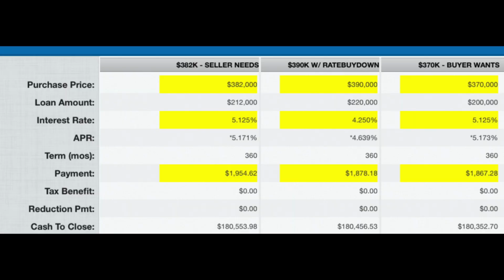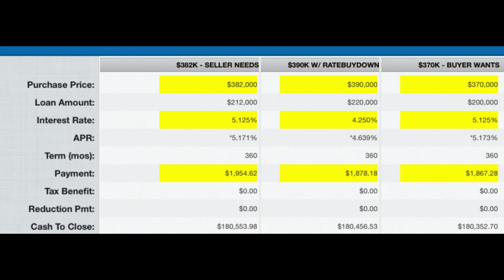Seller Buydown: Permanent Interest Rate Buy Down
Realtors this is video that shows you how the seller can buy the rate down on the buyers mortgage instead of give a large price reduction on the home.

 This 3 minute video explains how real estate agents can use the permanent seller buy down option to save their sellers money AND buyers money at the same time.

I am a Sacramento Mortgage Planner at Movement Mortgage . My MLO# is 284900.

Keith Collins
Certified Mortgage Planner (mlo# 284900)

Movement Mortgage
3741 Douglas Blvd Suite 210